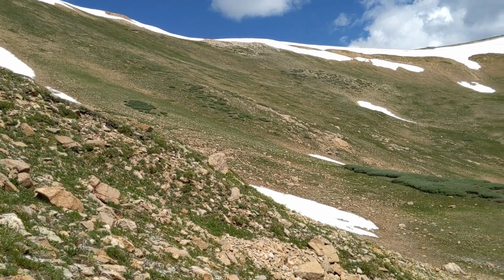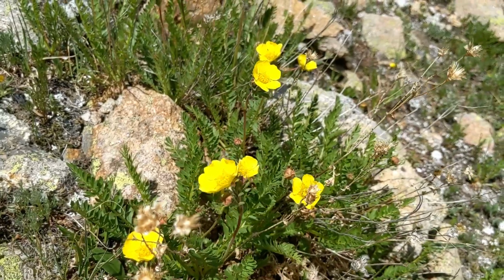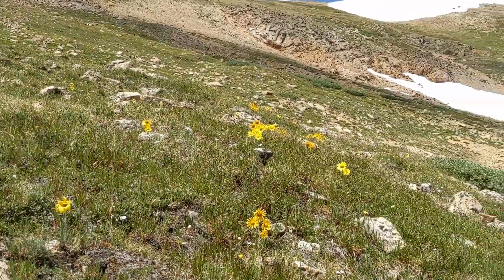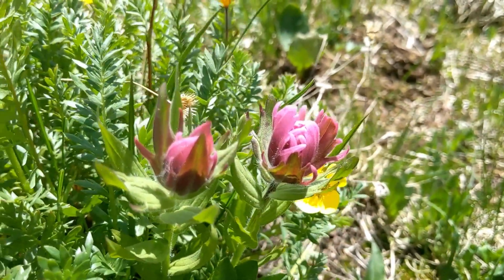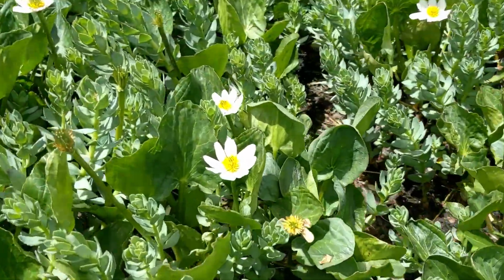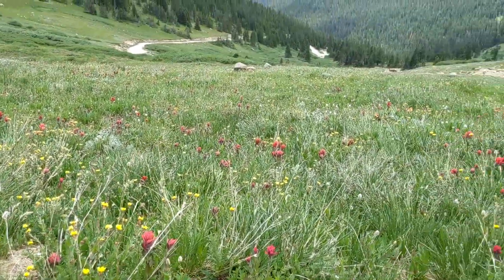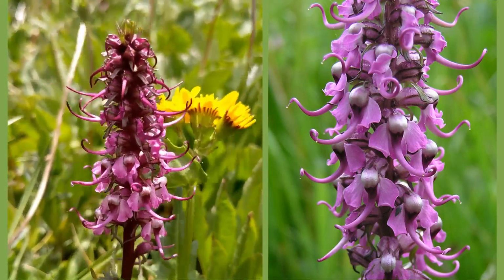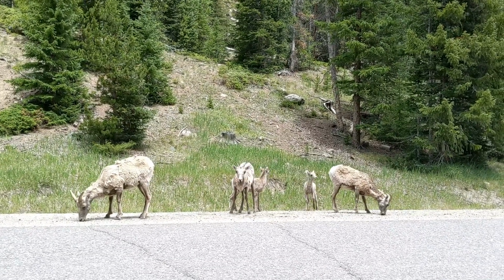3 Jones Pass